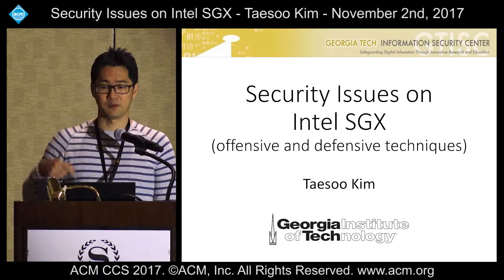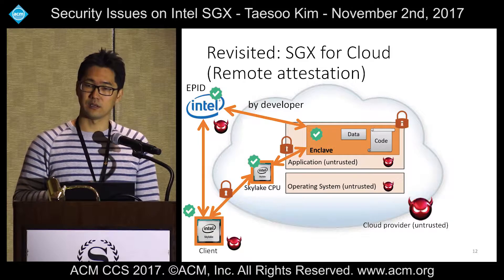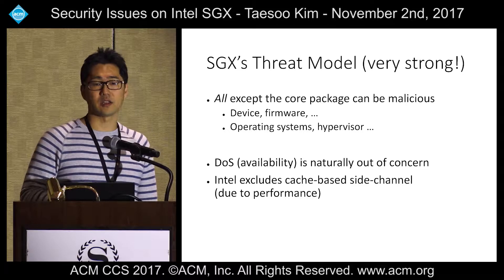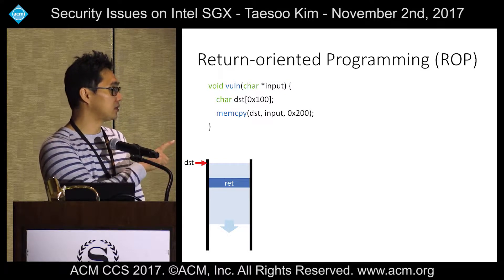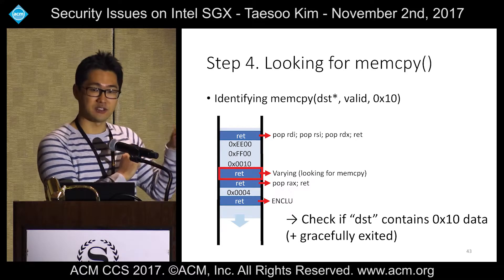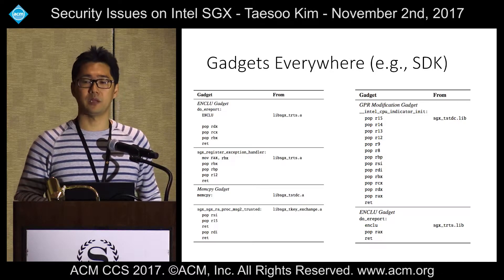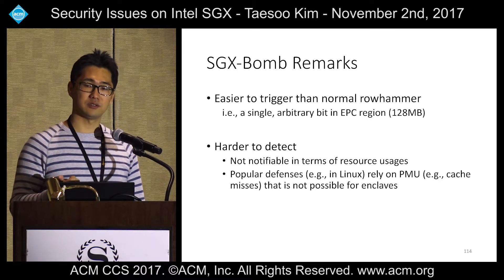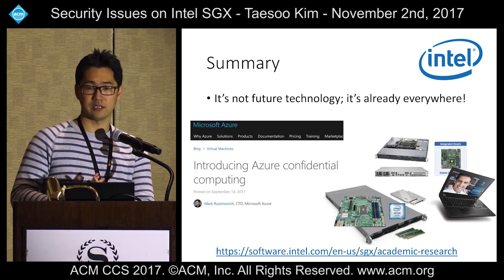ACM CCS 2017 - Security Issues on Intel SGX - Taesoo Kim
Presented by Taesoo Kim. November 2nd, 2017.